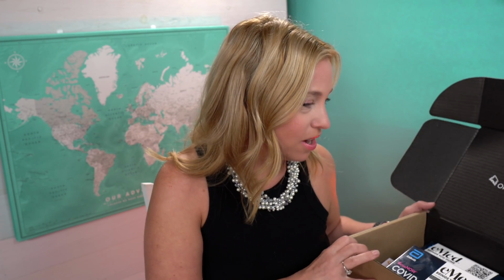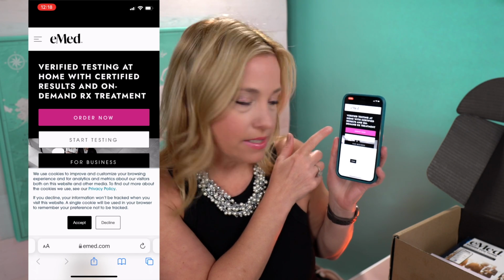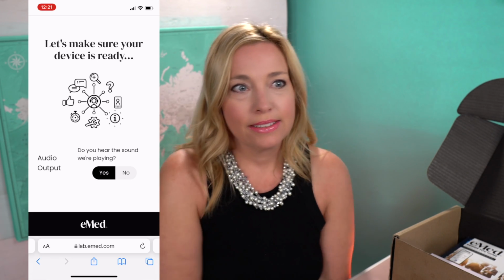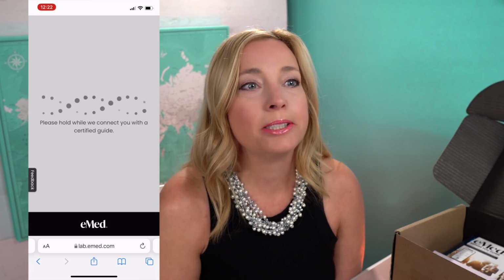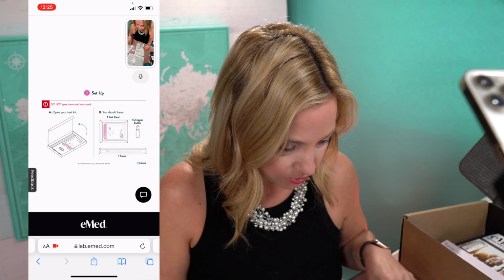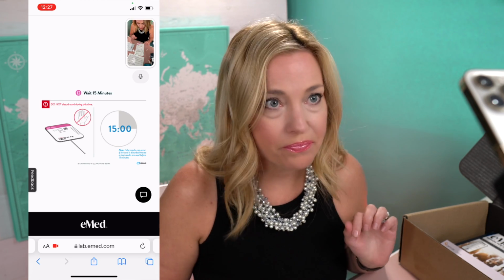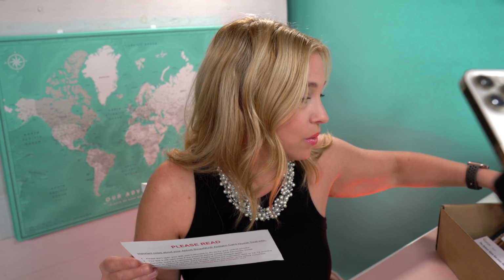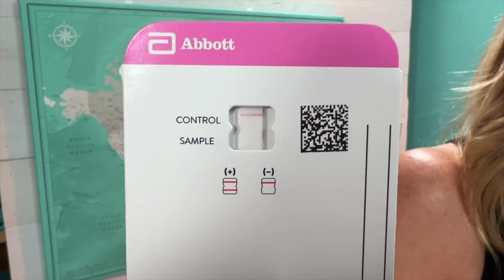At Home COVID Test For Cruise Travel - How To Step by Step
Hi Cruisers,

If you will be taking a cruise soon, you won't want to miss this video. COVID testing these days is essential. Up until recently, getting a COVID test, and timing the test just right to adhere to your Cruise line's requirements has been an anxiety inducing experience. On our last cruise our COVID test results did not come back in time to provide proof to the cruise line. So we had to get emergency testing done at another location. This added additional expense and frustration to our cruise. At-home COVID testing changes all that.

Where to find more info and order Royal Caribbean at home tests

Where to find more info and order Carnival at home tests (scroll to "Where can I get a COVID test"

In this video we are going to walk you step by step through the process of taking an at home COVID test. I'll be cruising with Royal Caribbean, so I am using the eMed at home COVID test. We'll explain how to get the at home COVID test, and how to use it in this video. We'll also show you how the at home COVID test can be taken using your cell phone. Additionally, we'll show you how the at home COVID test process looks on your phone, and how the test results will be made available to you for download.

❤️Special thanks to our Backstage Crew for keeping us on the high seas! For exclusive access to a monthly video recording of our podcast (and more!), join

US (SCROLL TO THE BOTTOM FOR LIVE REPLAYS!)